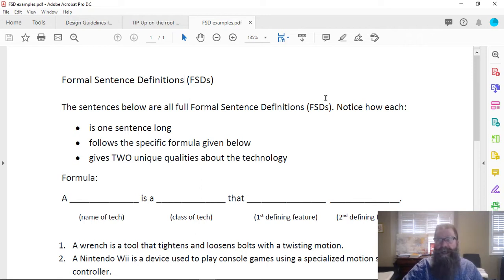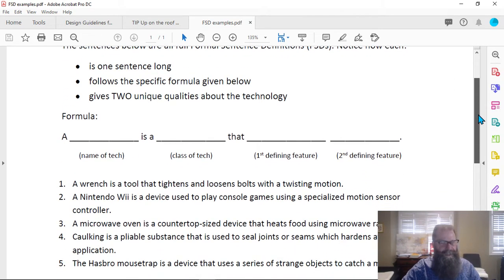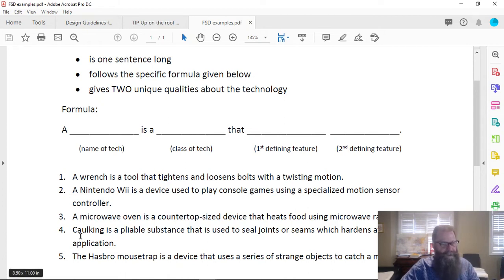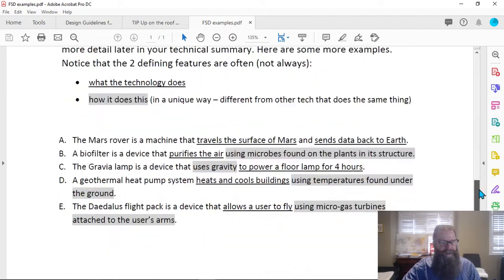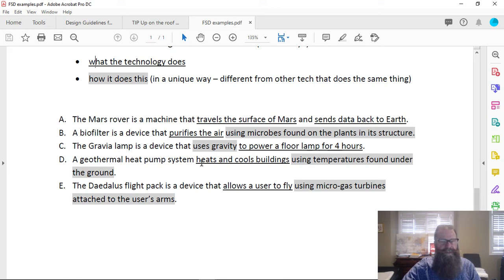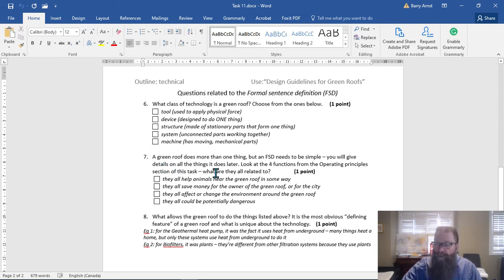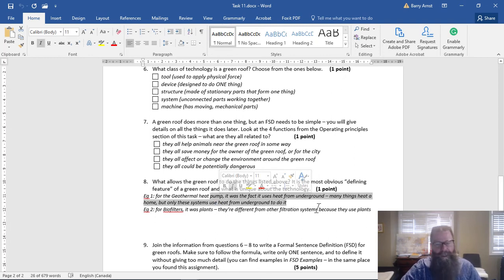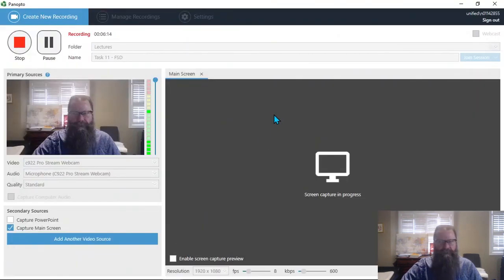Task 11 Formal Sentence Definition